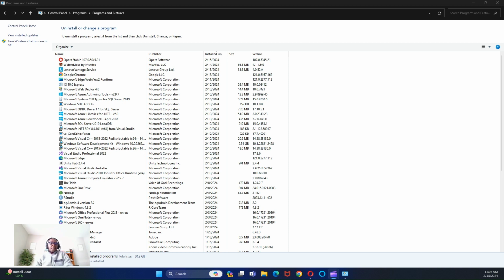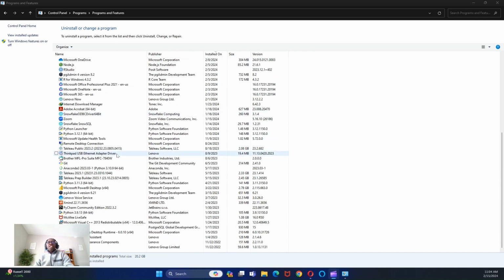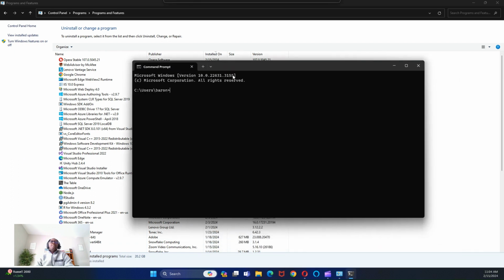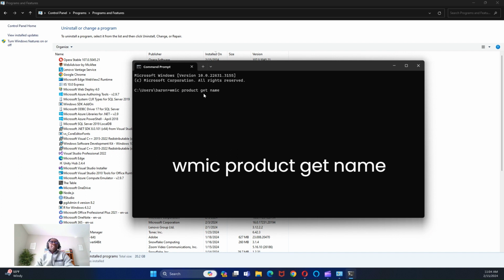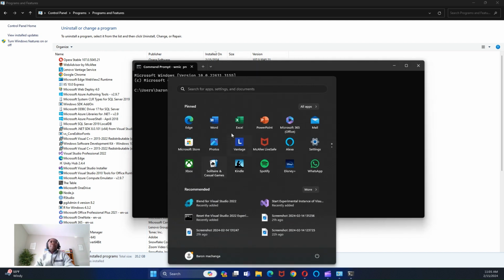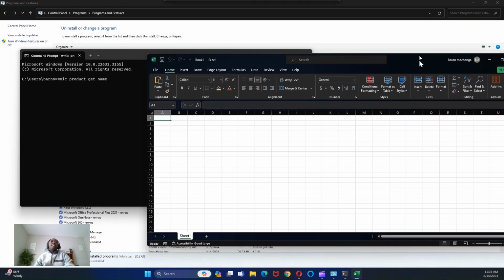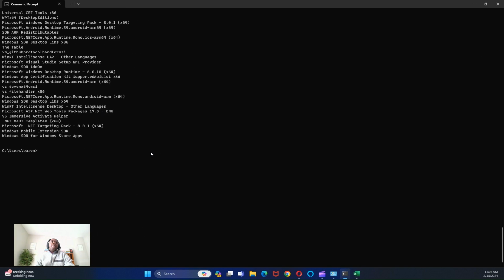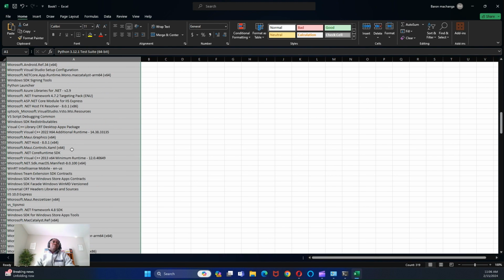Retrieving Software List Installed on PC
Steps
1) Open CMD
2) run wmic product get name
3) Copy and Paste to Ms. Excel
wmic product get name